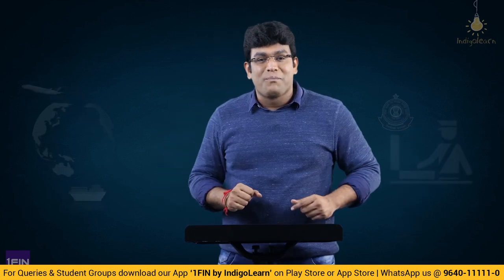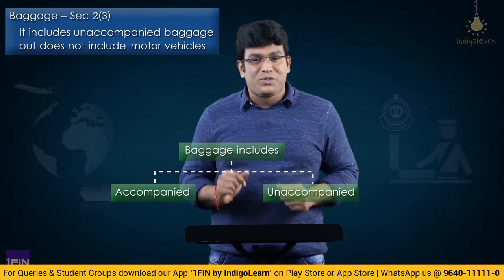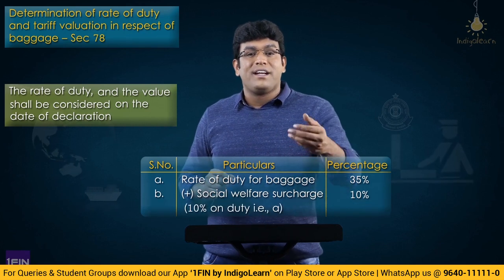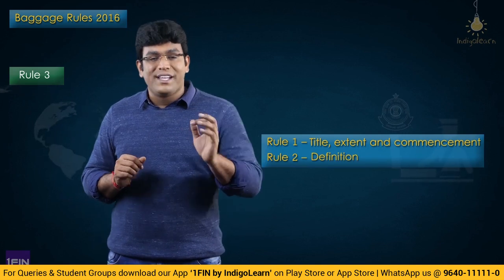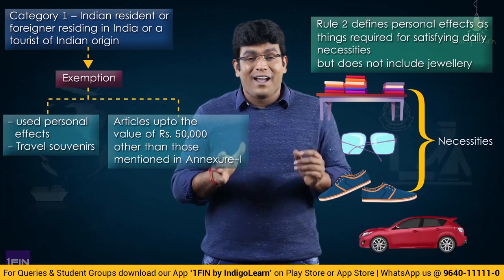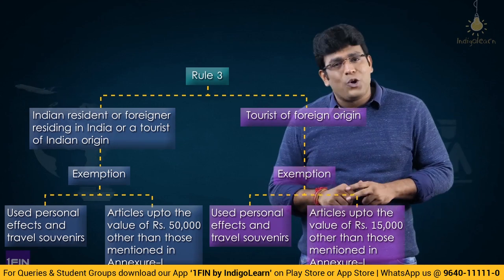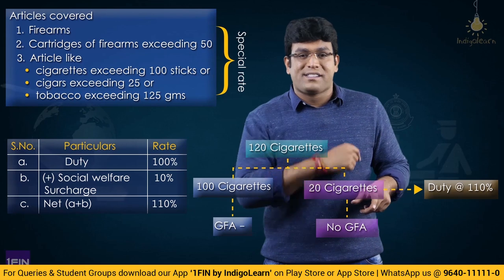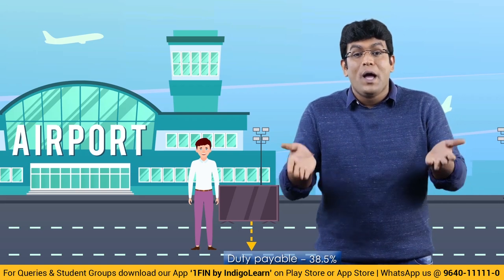CA Final | Customs & FTP | Baggage Rules Introduction | May 24 & Nov 24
Baggage Rules
Customs for CA Final